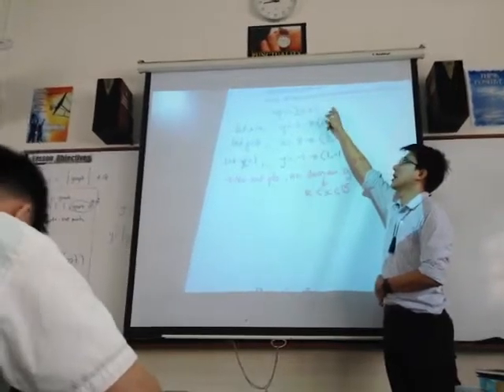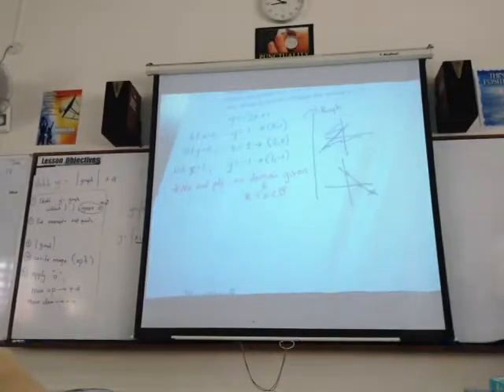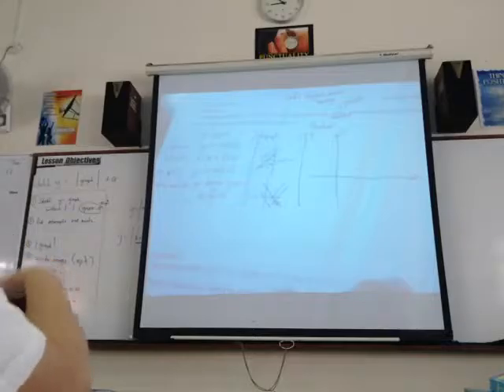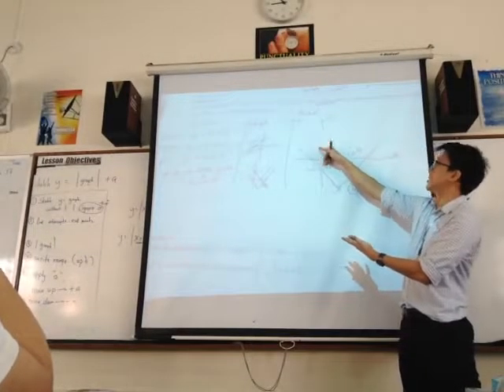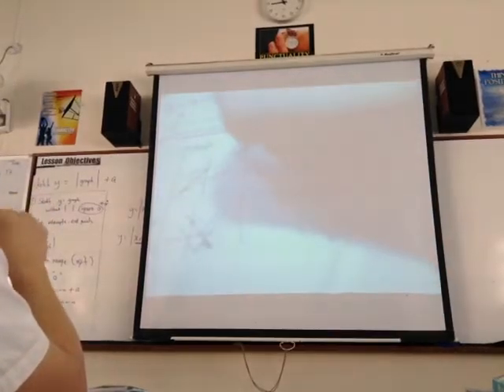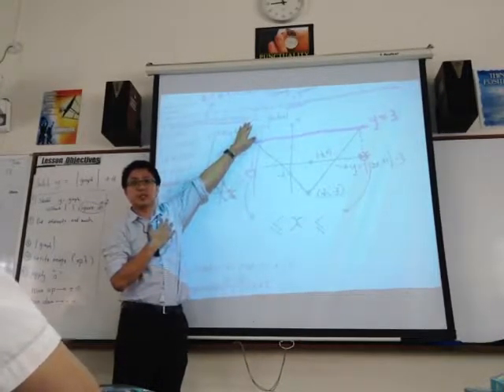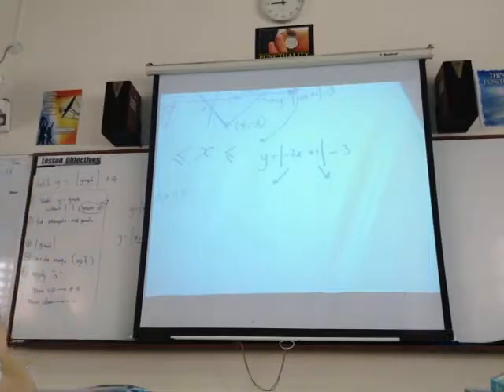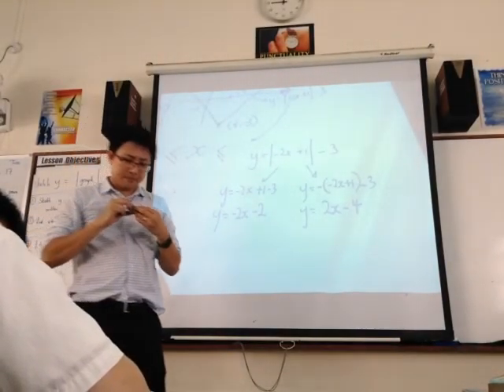AM modulus p07